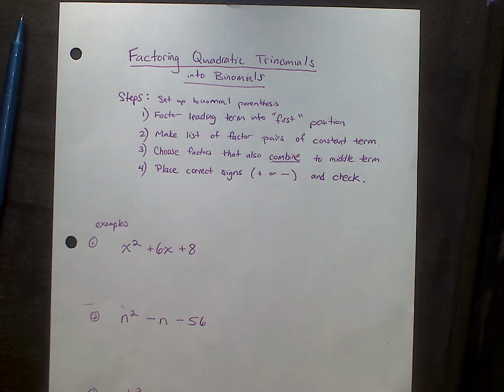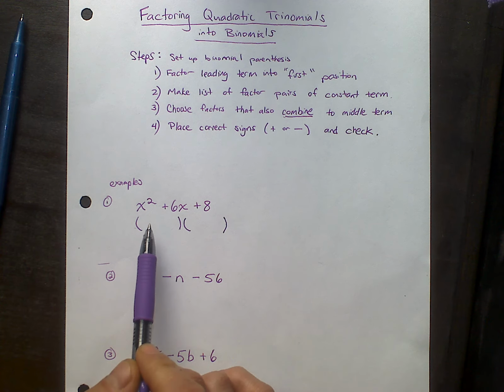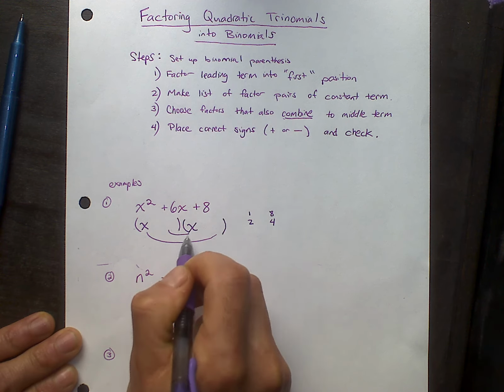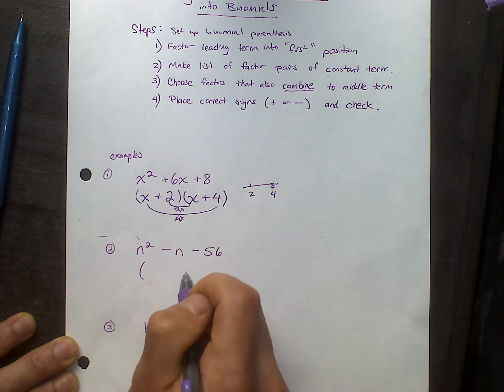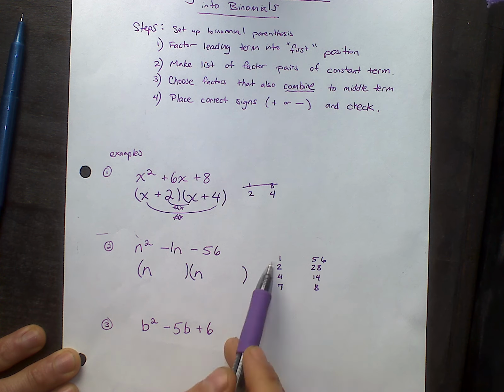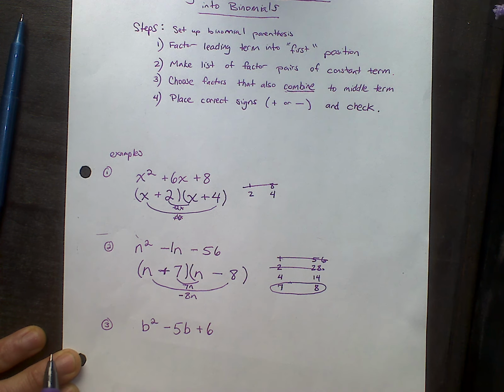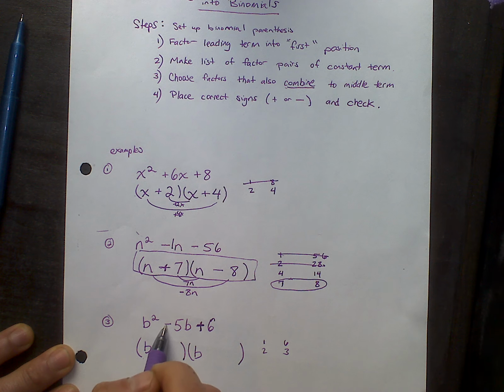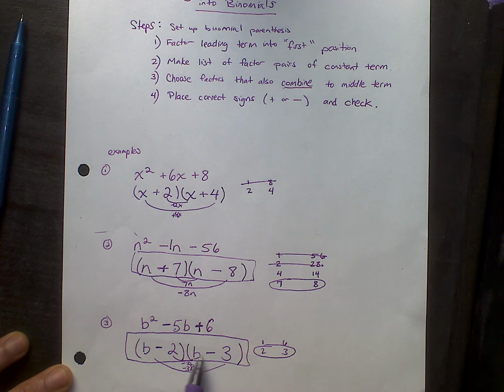Untitled: Mar 31, 2020 8:27 AM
Algebra 1
4/1/20
Factoring Quadratics into Binomials